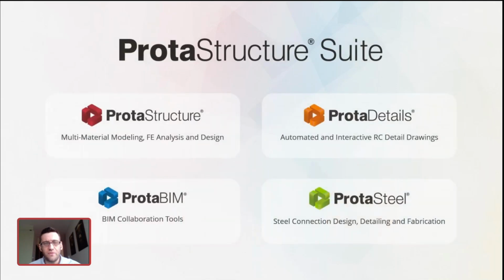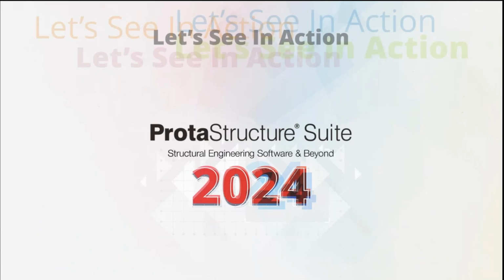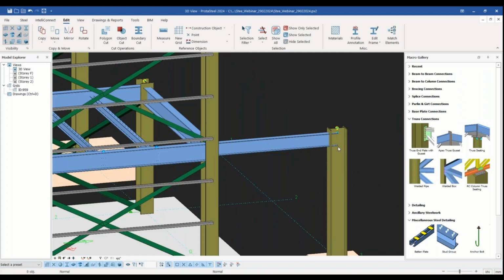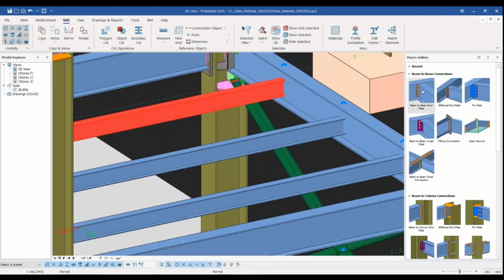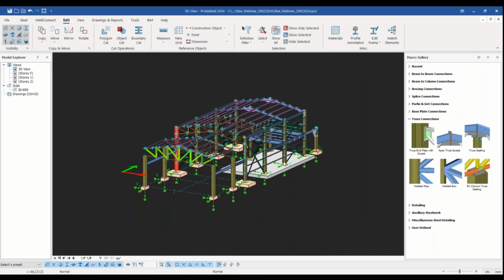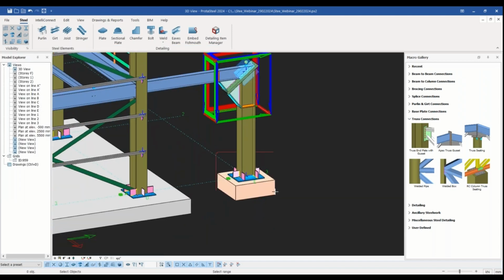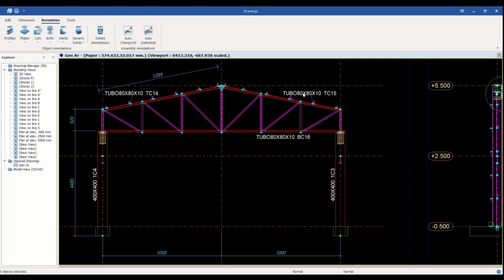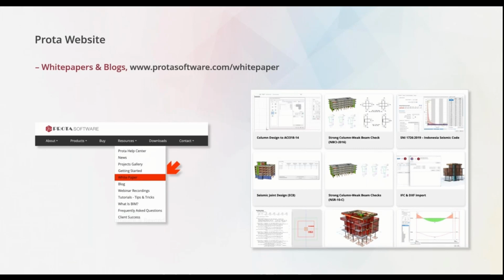What's New in ProtaSteel 2024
This special webinar aims to introduce the new capabilities of ProtaSteel 2024, including Romanian and Polish language support, the revamped drawing module, new connection macros, and much more. Also, with the special tips & tricks that Mr. Volkan Öğüt shared, you can optimize your workflow and make the most out of the software.

📌Speaker: Volkan Öğüt – Civil Engineer (MSc) | Prota Software

Don't miss out on this opportunity maximize your efficiency with ProtaSteel! Whether you aim to streamline your design process, explore new functionalities, or simply stay ahead of the curve in steel detailing, this industry-leading software will be your game-changer. Want to learn more?

Timestamps:
00:00 – 00:46 | Webinar Outline
00:46 – 04:51 | Introduction to the ProtaStructure Suite & Prota Software
04:51 – 07:44 | Overview of the New Features of ProtaSteel
07:44 – 08:52 | Introduction to the structural model and export from ProtaStructure to ProtaSteel
08:52 – 11:09 | New Connection Macros
11:09 – 11:58 | “Copy Special” Command
11:58 – 14:17 | Welded Box Connection
14:17 – 17:30 | Knee Connection
17:30 – 21:20 | How to Mirror a Connection
21:20 – 21:46 | Inserting Ancillary Steelwork
21:46 – 23:36 | IntelliConnect
23:36 – 24:40 | Customizing Multiple Connections in Batch Mode
24:40 – 27:41 | Use of IntelliConnect for Truss Connections
27:41 – 31:00 | How to Filter Parts with Their Part Numbers
31:00 – 32:40 |How to Create Views
32:40 – 36:00 | Detail Item Manager
36:00 – 38:00 | Drawing Module
38:00 – 41:22 |How to Create and Customize Section Viewports
41:22 – 44:00 | Connection Details
44:00 – 44:55 | How to Generate Assembly Drawings
44:55 – 47:59 | How to Export Drawings as DXF Files